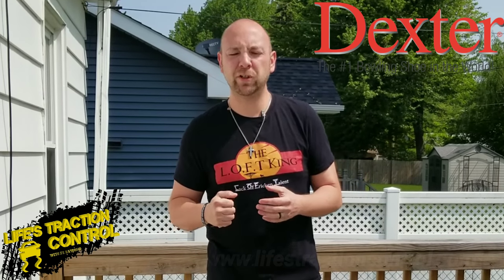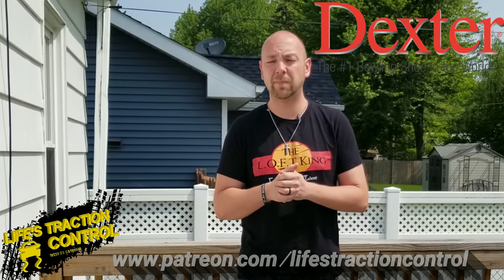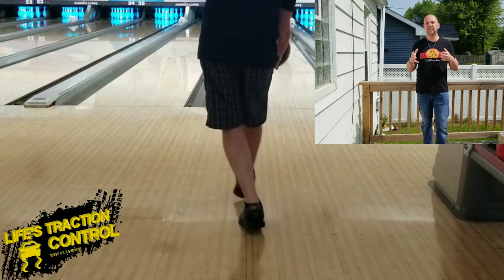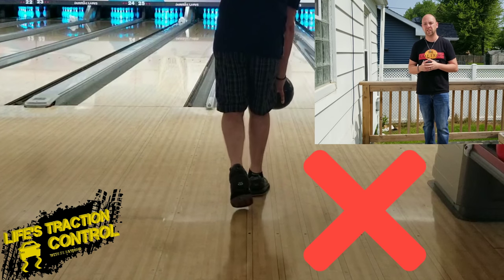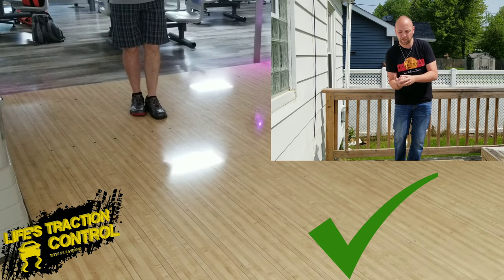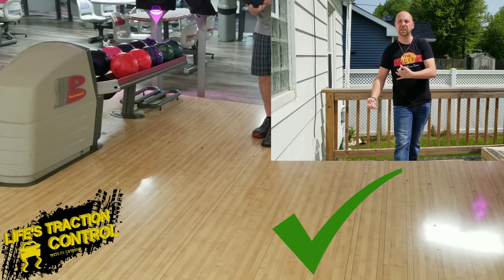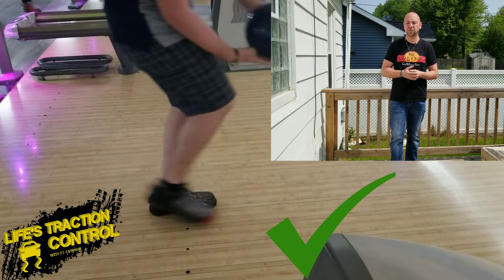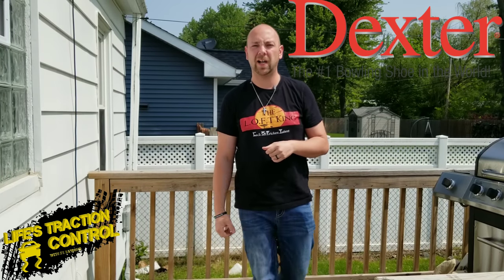Bowlings cross over step | Is it important?